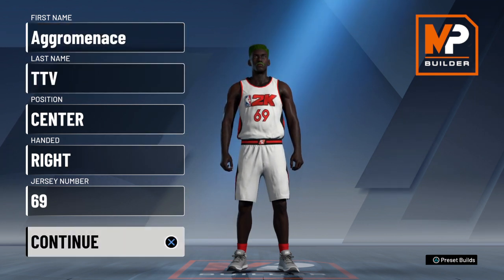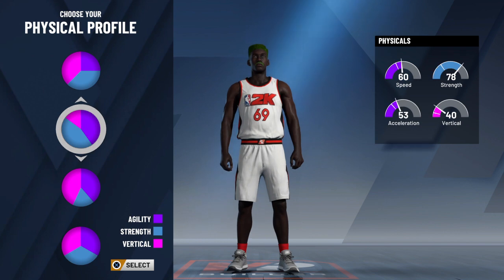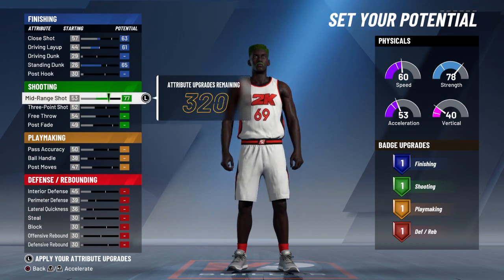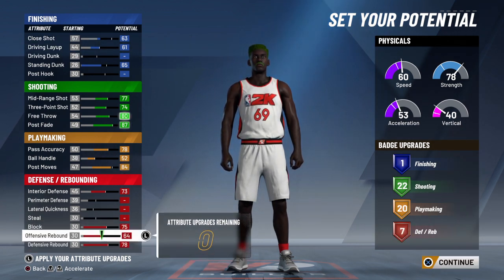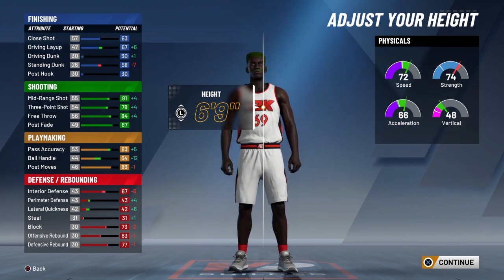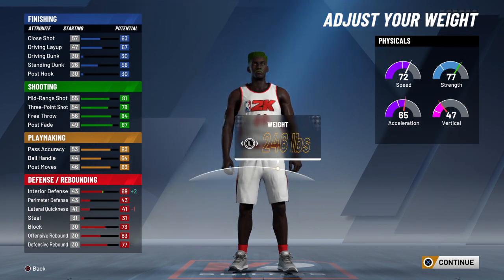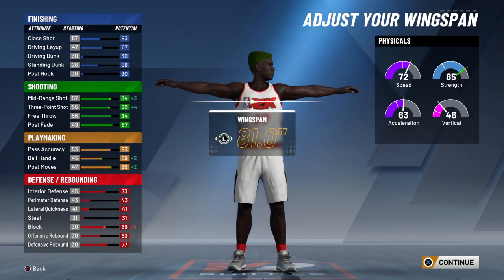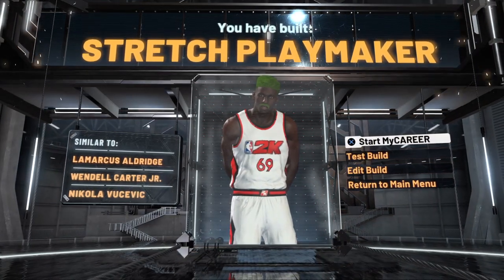Center Build #16: Stretch Playmaker